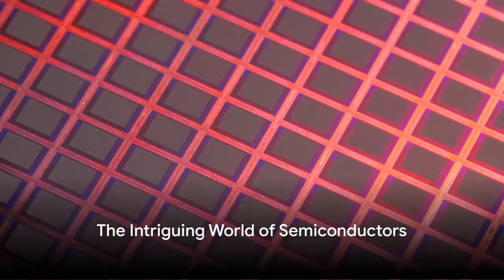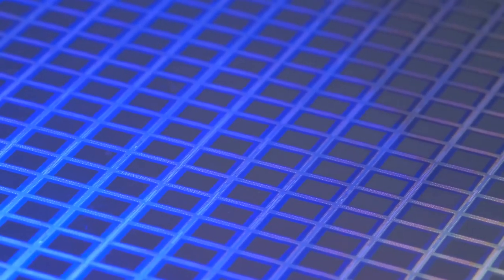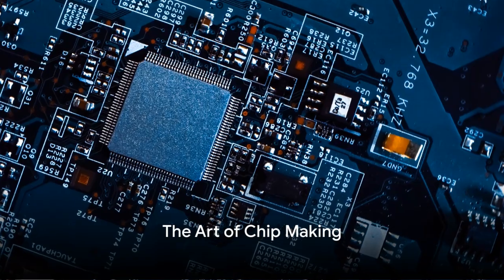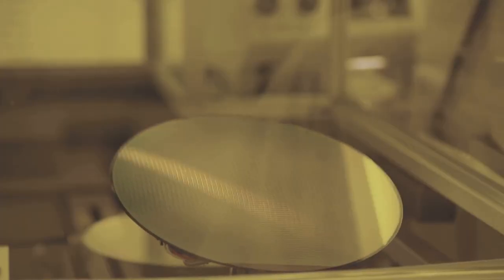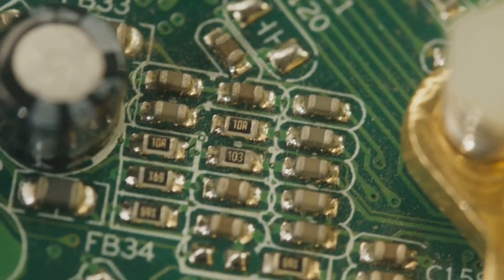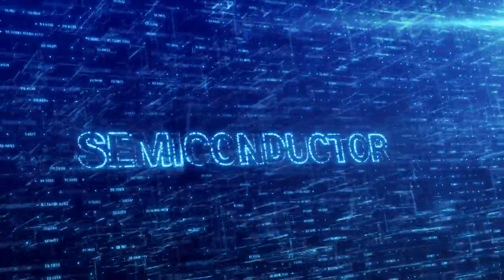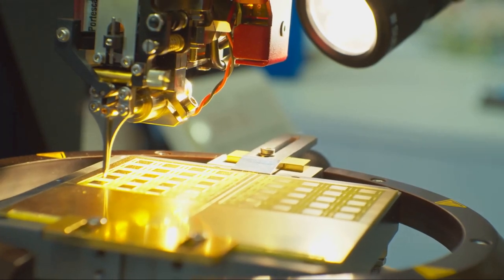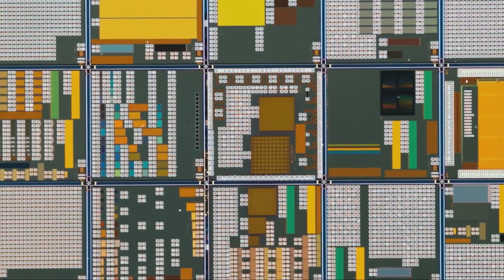The World Inside a Chip, Semiconductor Revolution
🔬💻 Join LearnLeap in Unveiling the Semiconductor Chip Revolution!

In this captivating video, we delve into the intricate world of semiconductor chips, the silent powerhouses behind our digital age. From early transistors to today’s advanced circuits, these chips are fundamental to our technological advancements.

🌟 What We Cover:
* The intriguing history and development of semiconductor chips.
* The sophisticated technology and manufacturing processes behind these chips.
* The vast impact of semiconductors on various industries and everyday technology.
* Exploring the current global chip shortage and its implications.
* Predictions for the future of semiconductor technology.

🚀 Stay Informed and Tech-Savvy:
Share your views on how semiconductor chips are transforming our world in the comments section.